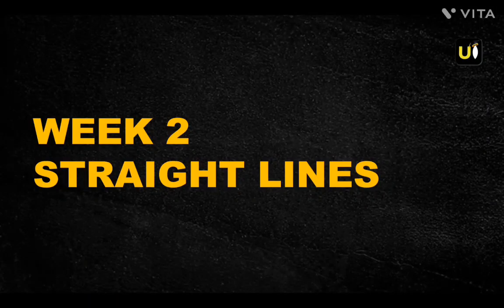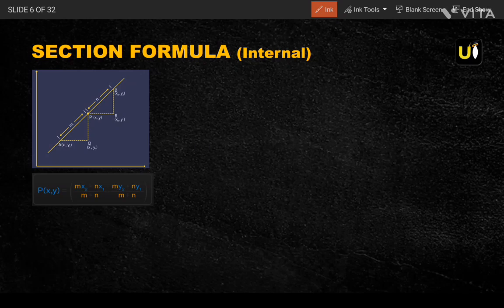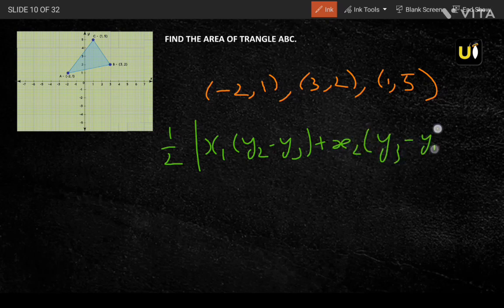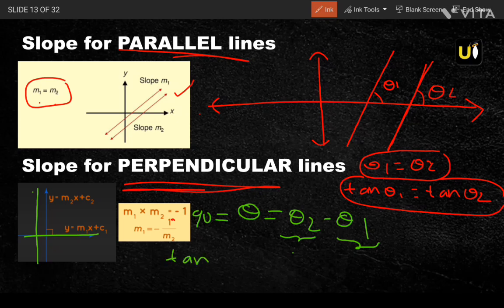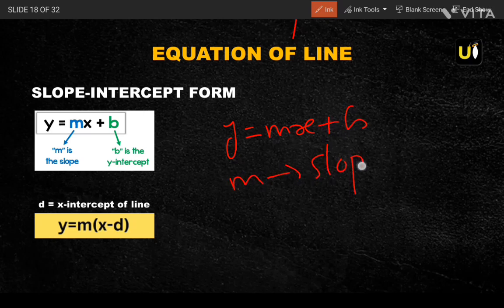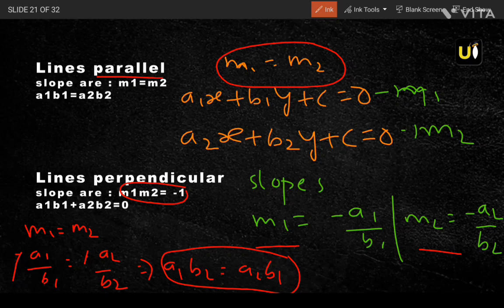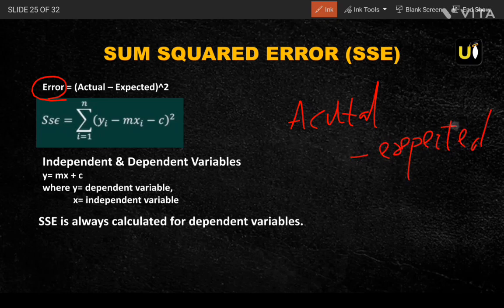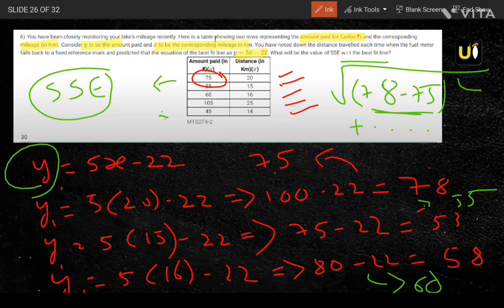Straight Lines | Week 2 | Mathematics 1 | English | IIT Madras BS Degree